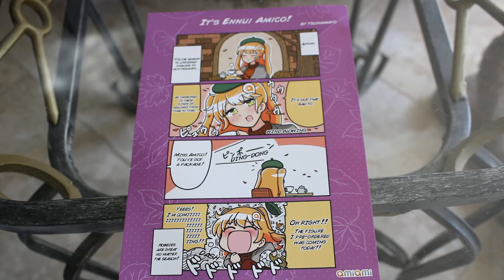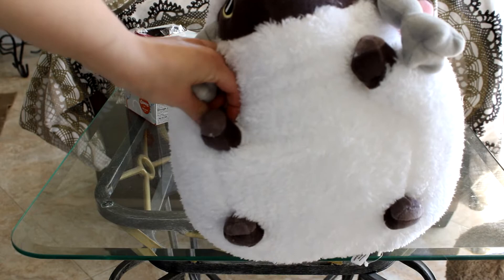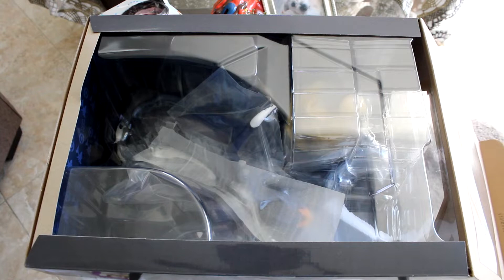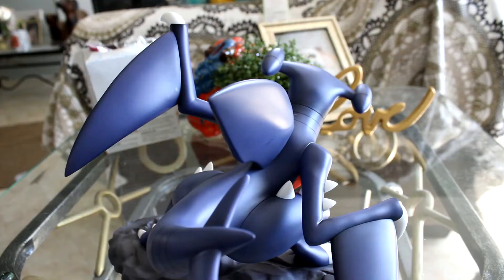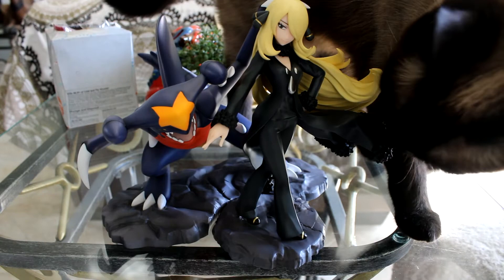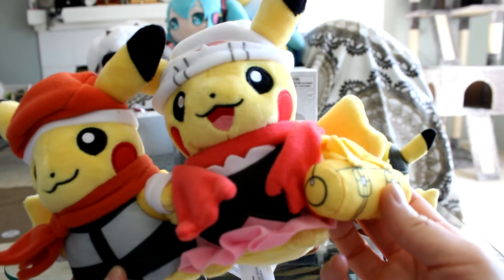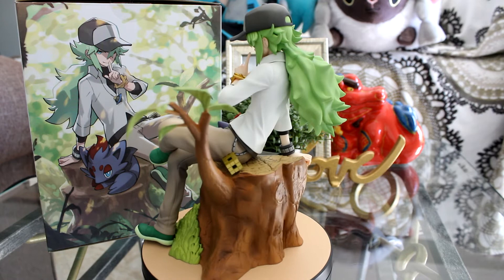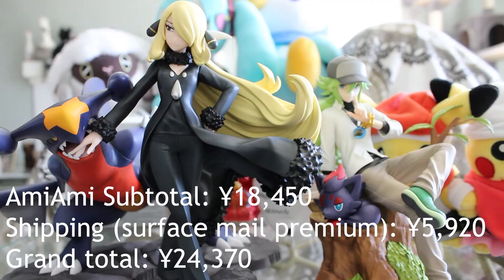Not Another Pokemon Unboxing! Amiami & Pokemon Center Plushes and Figures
♪ Sunset (Prod. by Lukrembo)

★ Equipment and Software:
☆ Canon- EOS Rebel T7 DSLR
☆ Rotating display stand
☆ Blue Yeti Microphone
☆ Audacity
☆ Adobe Premiere Pro 2020
☆ Clip Studio Paint EX for outro and thumbnail

~Chapters~
0:00 Intro
0:15 Ze usual AmiAmi postcard
0:26 My husbando enamel charm
0:43 Wooloo the best pokeman plush
1:43 The Goddess
4:21 Pokeman center stuffs
5:02 D&P Pikachus
5:22 HGSS Pikachus
5:39 Hottie mc hot hot N
7:08 Final words